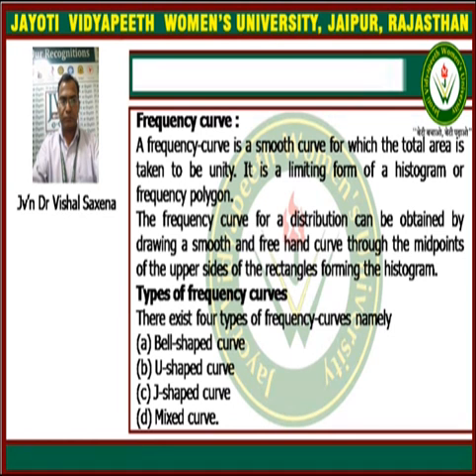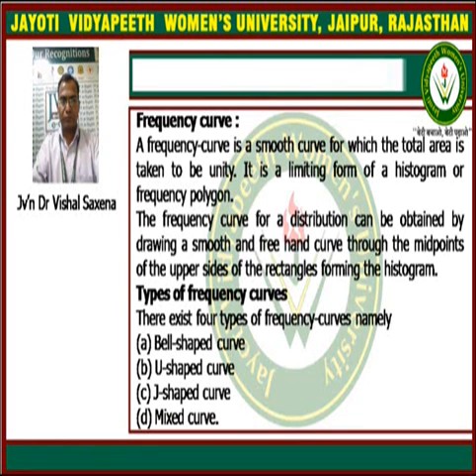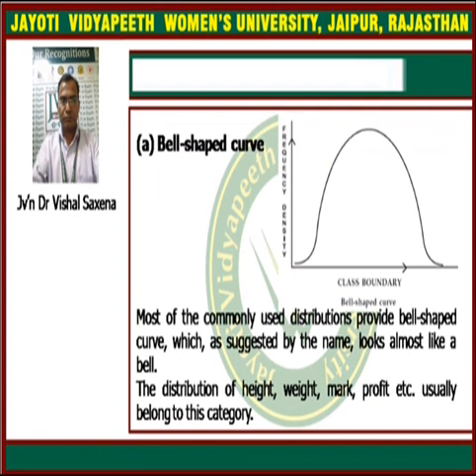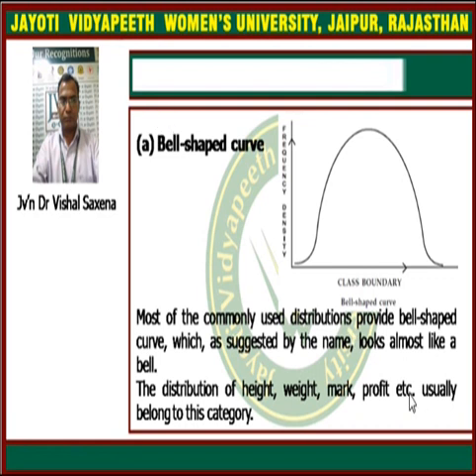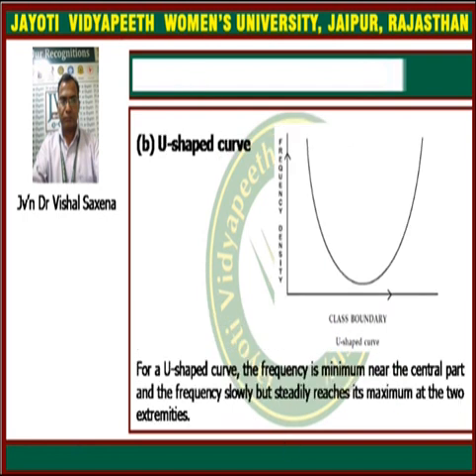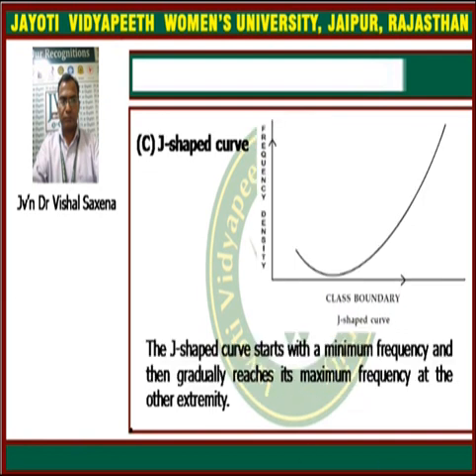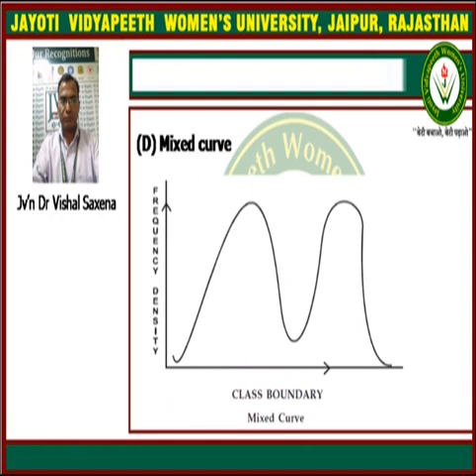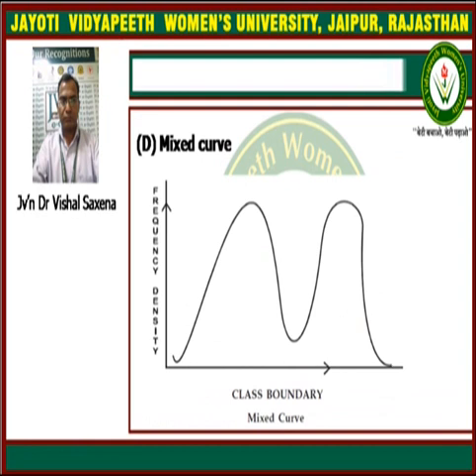Frequency curves 2